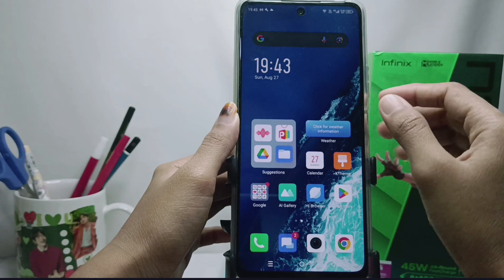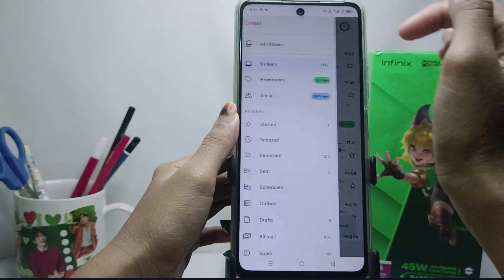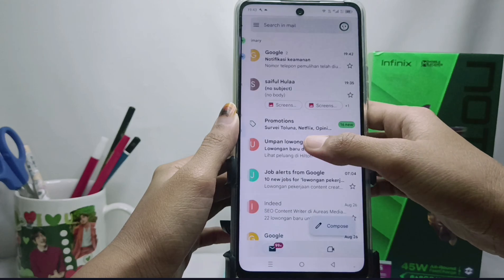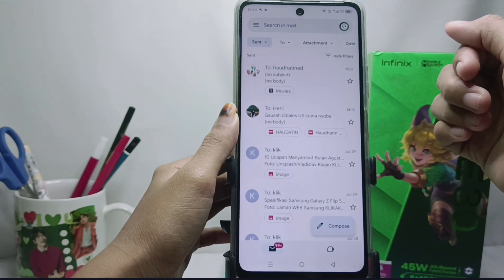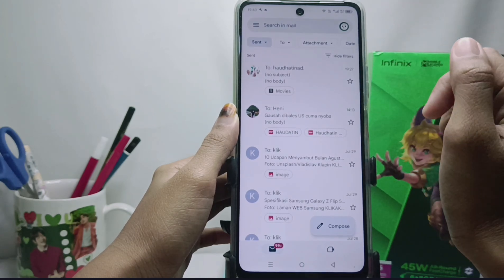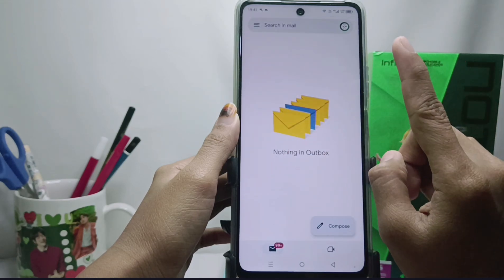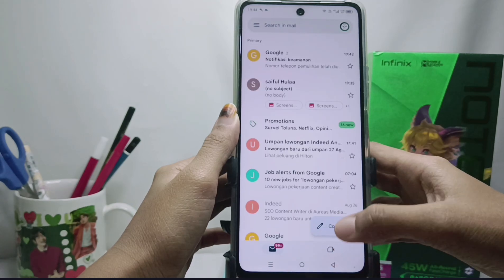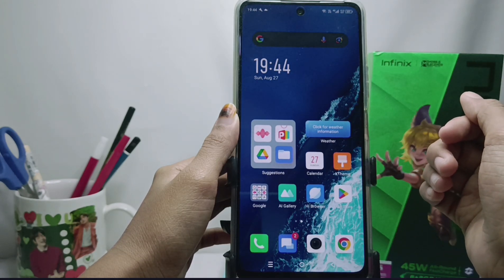How To Know Email Is Sent Or Not In Gmail Android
How to know email is sent or not in gmail android - You can see emails that were sent or not via the Gmail app. If the email has been sent, it will be in the sent folder.

*this video is related to :
how to know email is sent or not in gmail android phone
how to know email is sent or not in gmail
how to know email is sent or not
how to know email have been sent or not